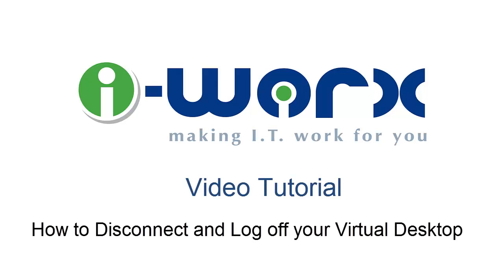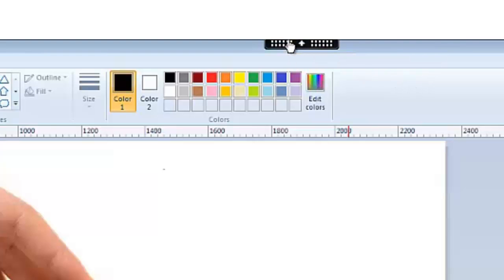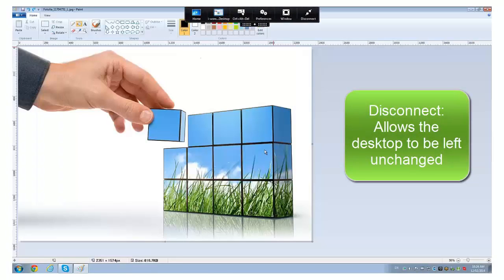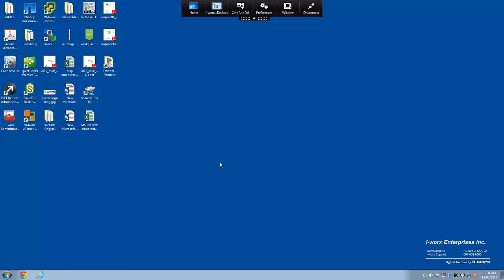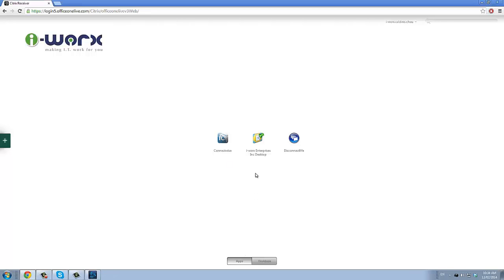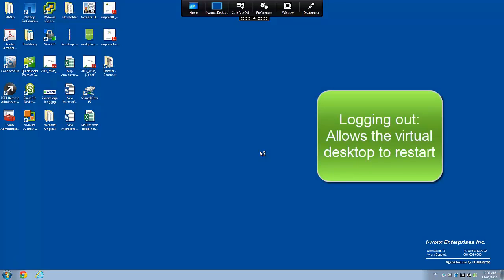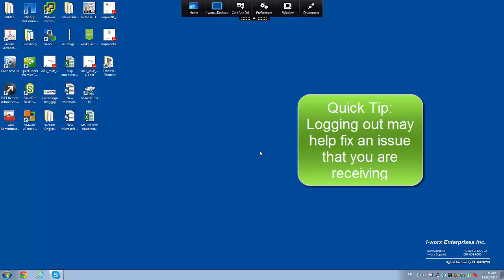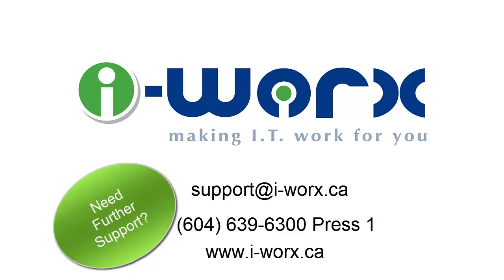Disconnecting and Logging out of OfficeOneDesktop